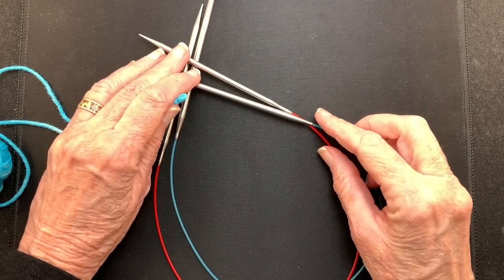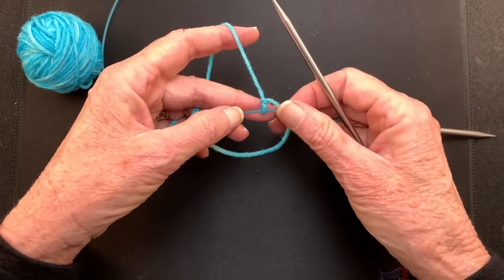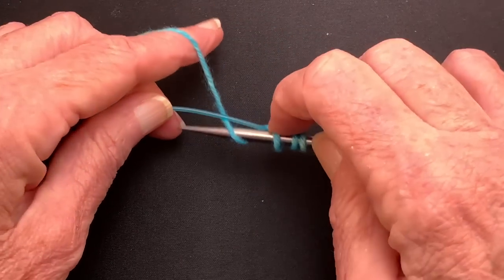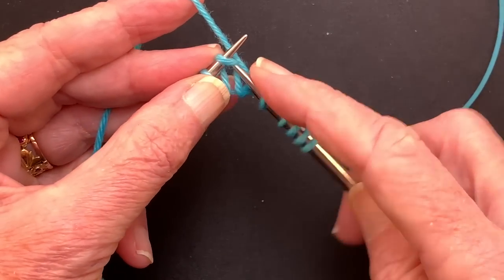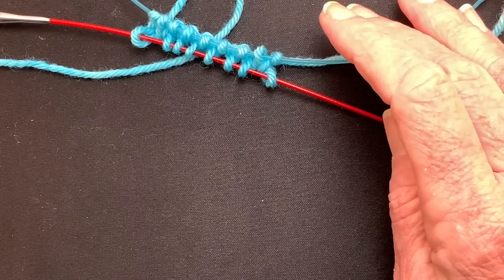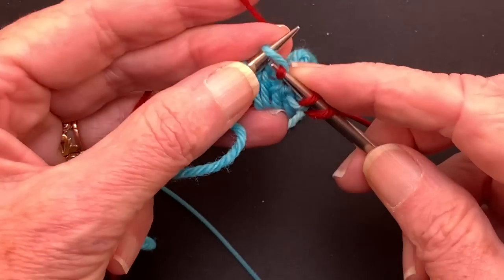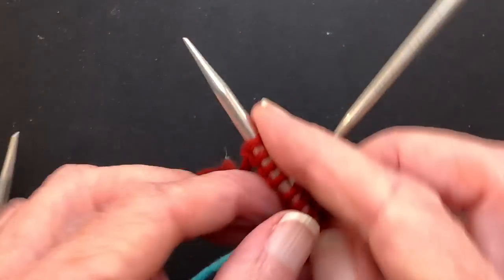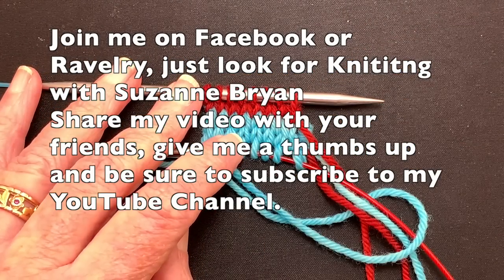How to Work a Provisional Cast On Over the Cable of a Needle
This video is about How to Work a Provisional Cast On Over the Cable of a Needle

This is in conjunction with the ITAG-Yoke Tutorial KAL by Suzanne Bryan

Time Stamps
00:22 Casting on over the cable
2:05 The first row with the working needle
3:12 The first row with the provisional needle